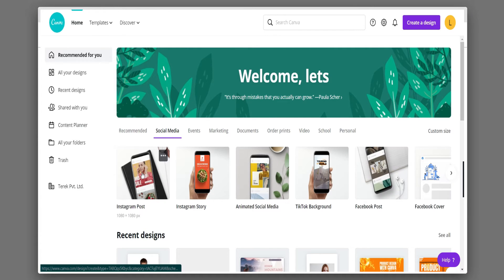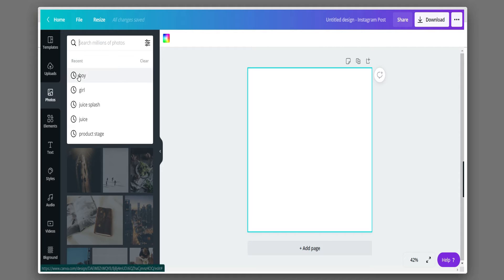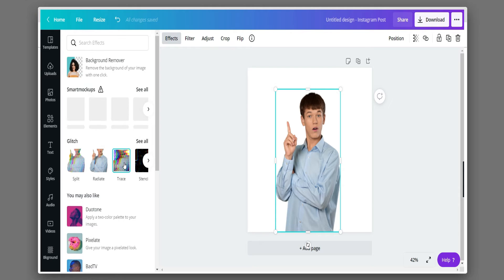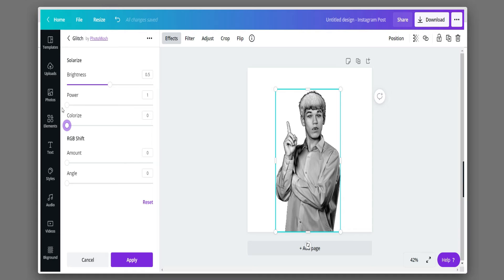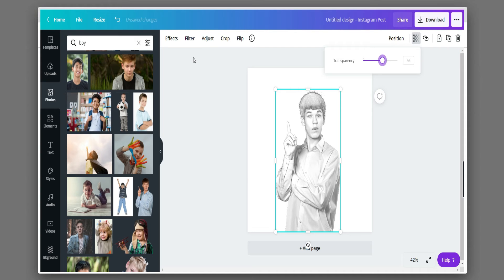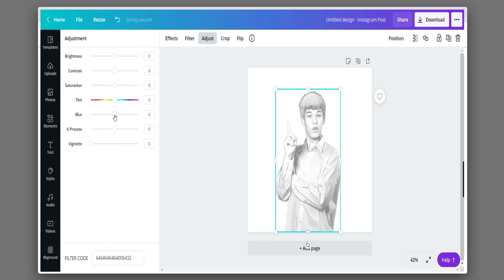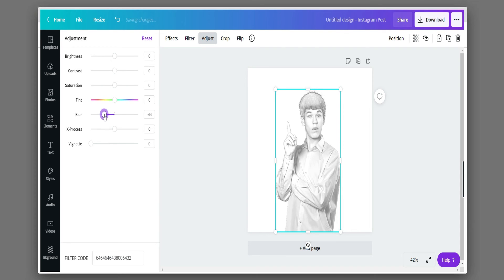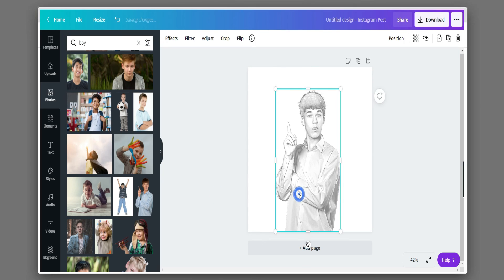How To Make Pencil Sketch In Canva | just 2 min | Designtalk | Tutorial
In this video, I'm gonna show you How To Make Pencil Sketch In Canva so, watch this full tutorial.